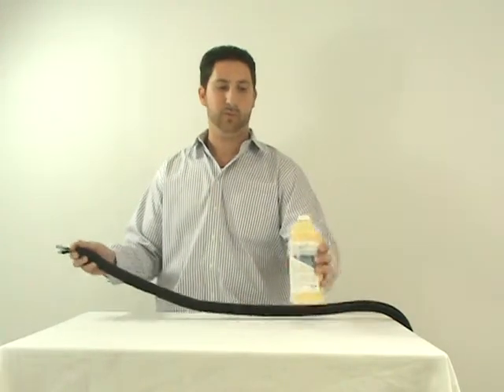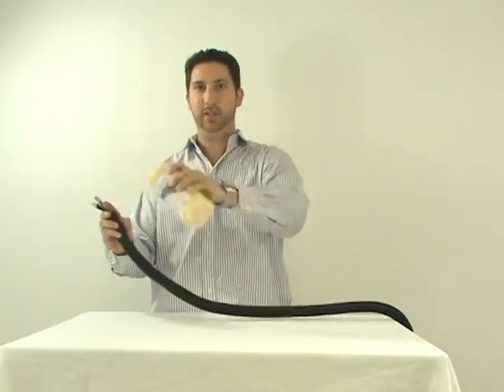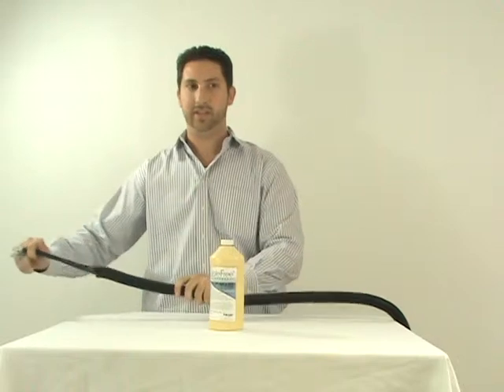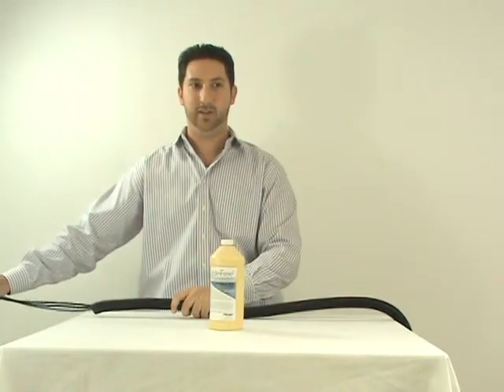American Polywater CableFree Lube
Keith explains how to loosen up the dirt, soap residue, rust and leftover cable lubricant that can clog older conduit with CableFree Lube, which breaks up the gunk so that cables can be pulled free with less effort.